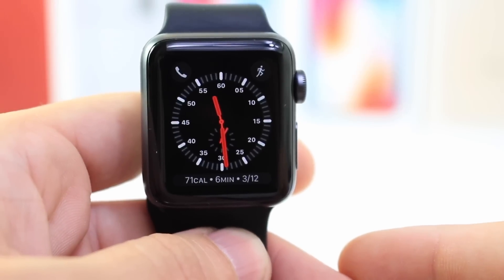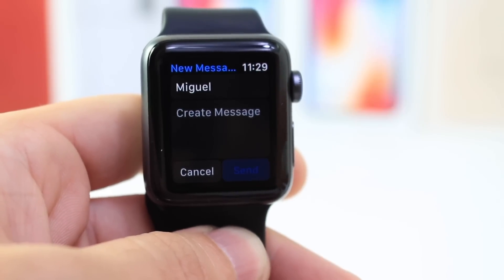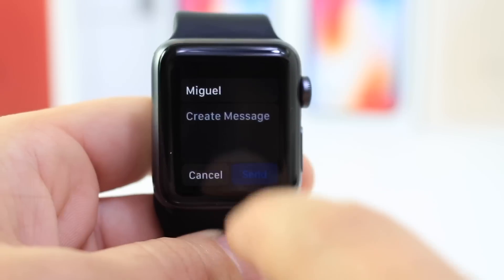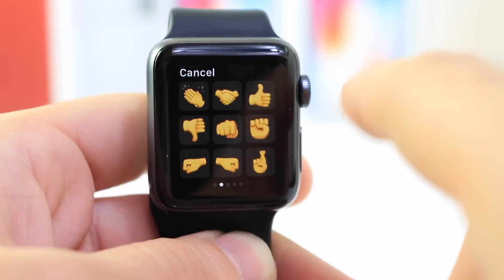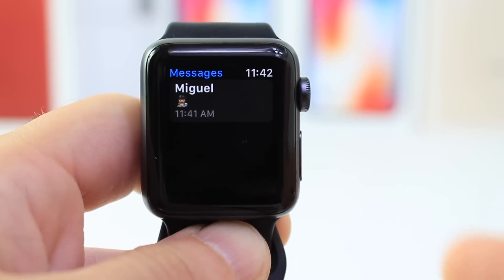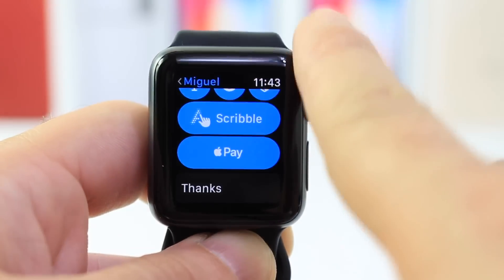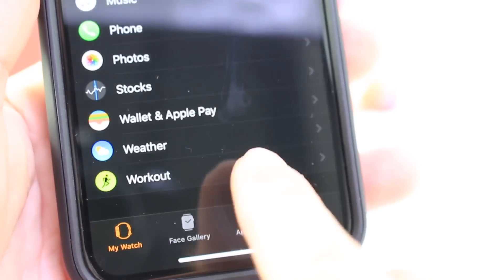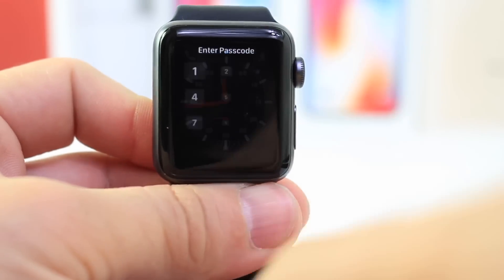WatchOS 4.2 What’s New ?